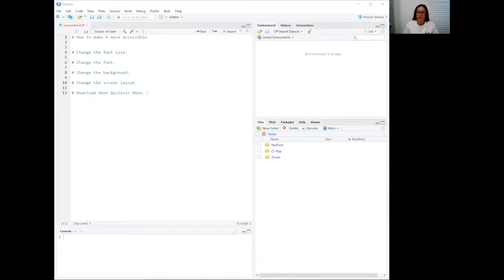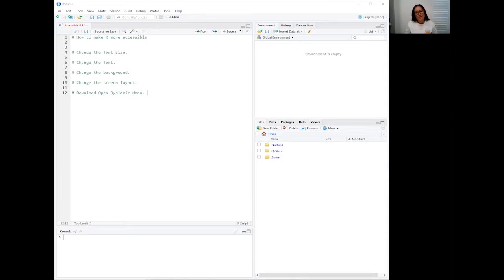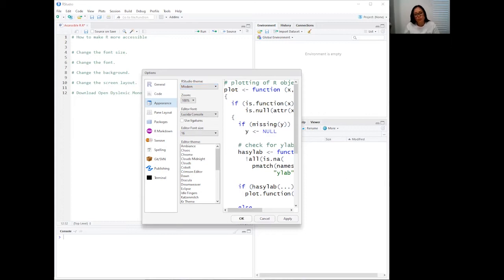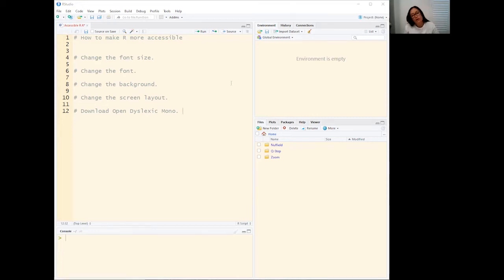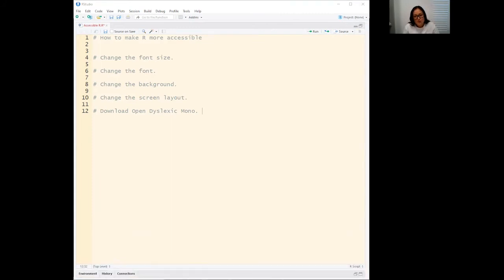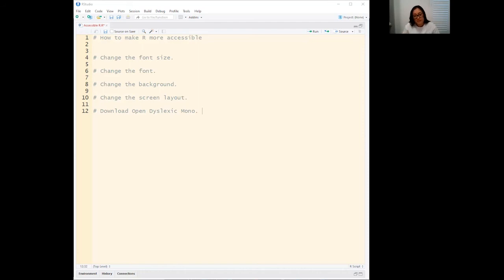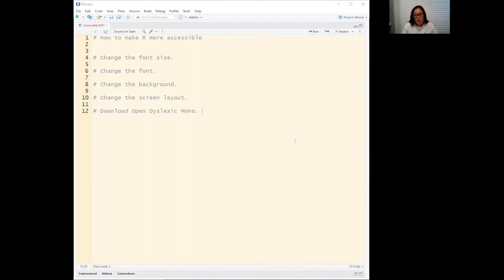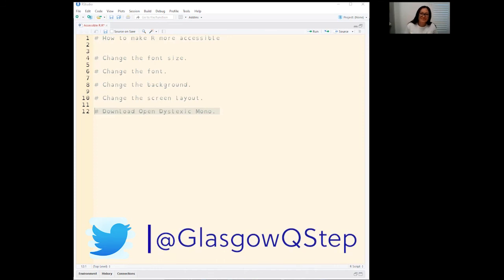Accessible R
This tutorial covers how to make R more accessible for those who have dyslexia and meares irlen syndrom